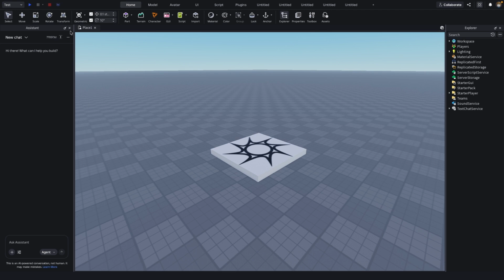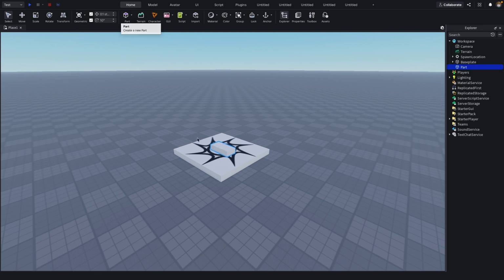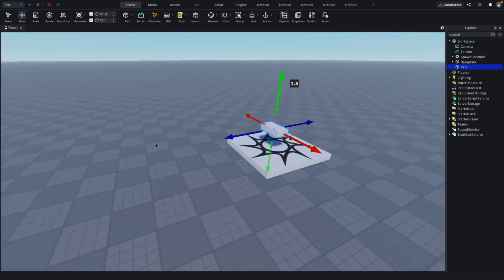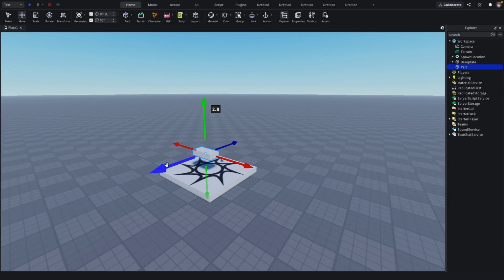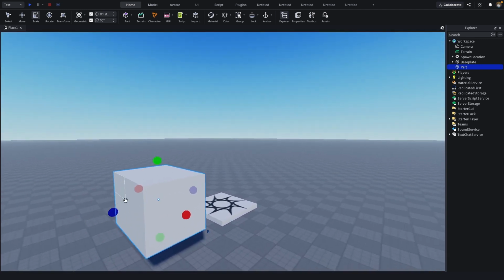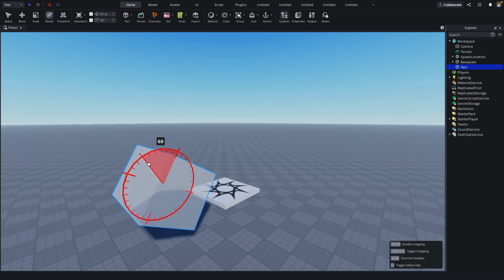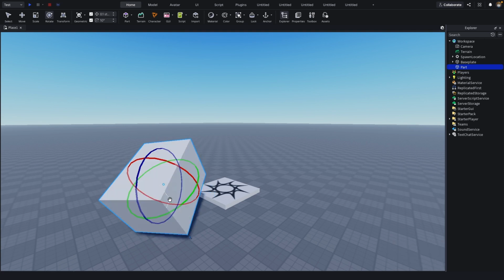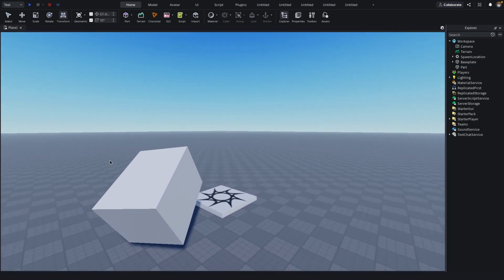Roblox Studio Beginner Tutorial | Select, Move, Scale, Rotate & Transform Tools Explained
🚀 New to Roblox Studio? This beginner-friendly tutorial will teach you the 5 most important tools you'll use in every Roblox game project.

In this video you'll learn:

✅ Select Tool
✅ Move Tool
✅ Scale Tool
✅ Rotate Tool
✅ Transform Tool

These are the first buttons every Roblox developer should understand before building obbies, simulators, tycoons, or adventure games.

Whether you're a complete beginner or teaching kids how to make Roblox games, this lesson is the perfect place to start.